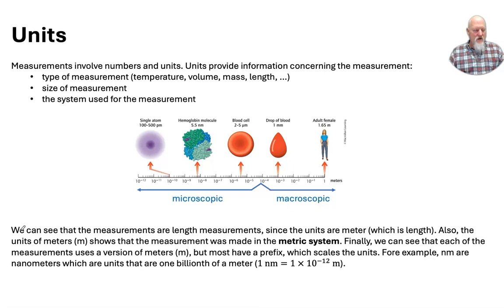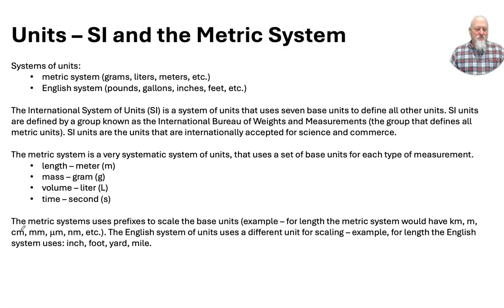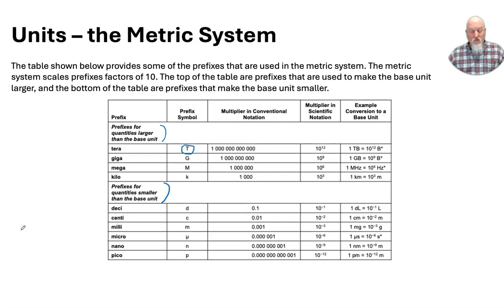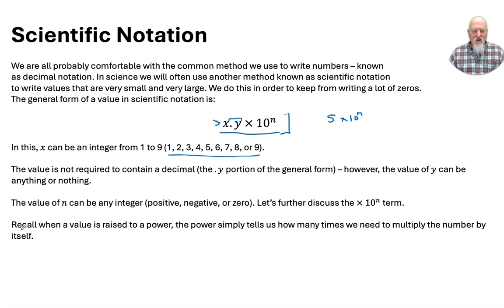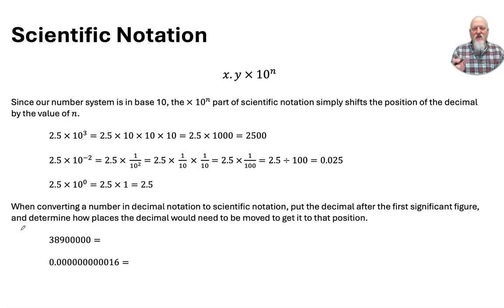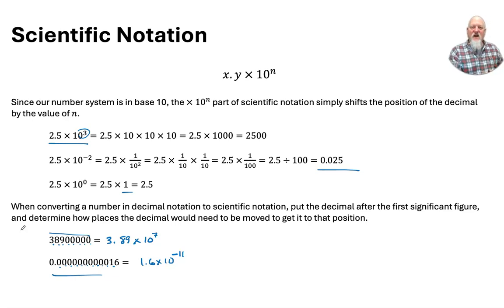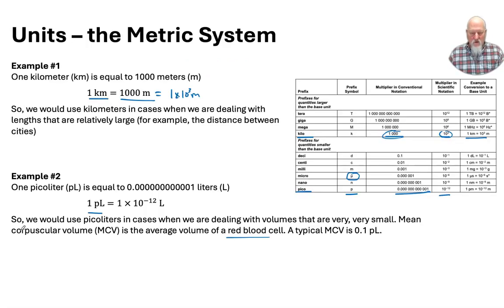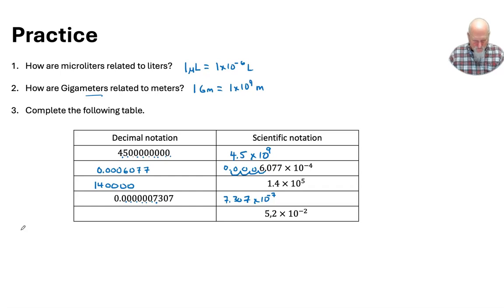Chapter 1 Units and Measurements